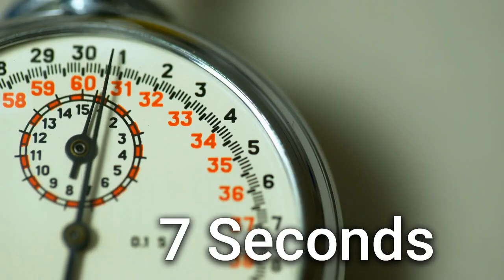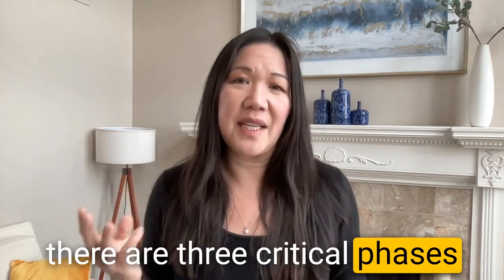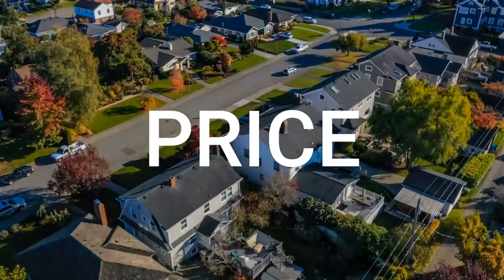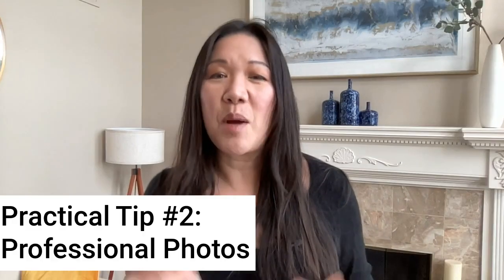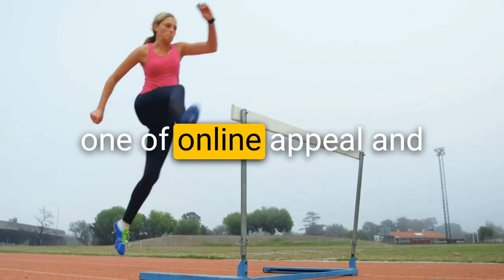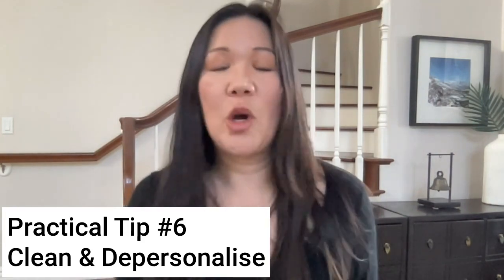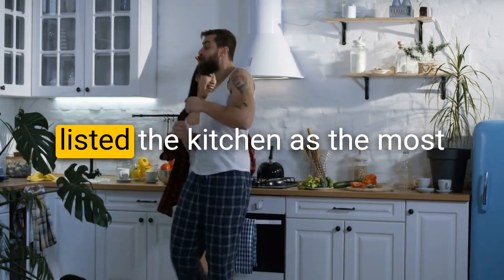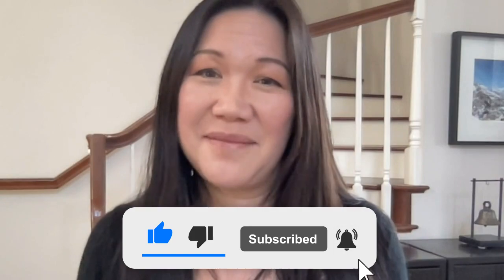How to SELL your house FAST - in 7 seconds! & Tips to Make a Great First Impression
Sell Your Home FAST - in 7 Seconds - by Making a Great FIRST IMPRESSION and win over buyers the instant they see your property. In this video, I'll dive into 7 Practical Tips on how you can make a lasting Positive impression on potential buyers - so you can sell your house quick.

FREE GUIDE - CLICK LINK for "7 Tips to a Fast Sale"

Have more questions on Selling Your House Fast or the selling process?

If you are considering selling your property in the next 12 months, or looking to purchase a property, reach out and we can discuss your plans and how to prepare. This is a shifting market and I would be happy to assist you.
Jade Lee-Duffy is a San Diego Real Estate Agent (DRE: 02076344), a Residential homes specialist with AK Broker. Serving the Greater San Diego communities. Interview Jade to sell your home for more and as quickly as possible using modern marketing strategies or allow her to guide you through the buying process and achieve your dream home.